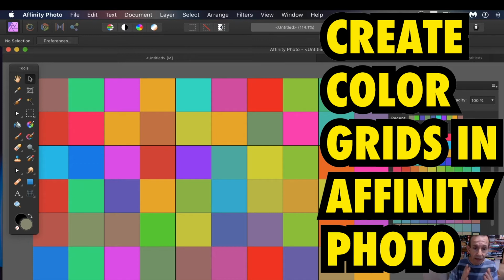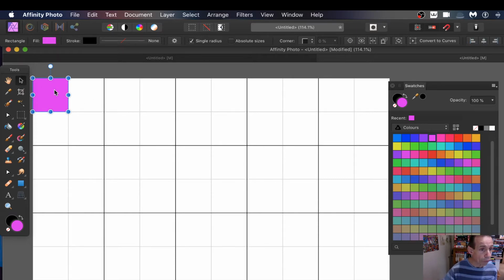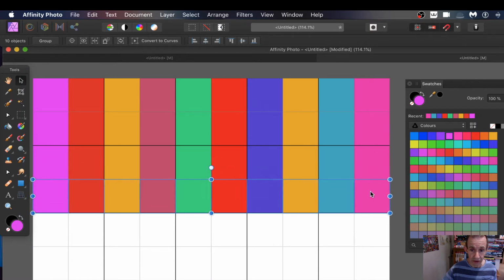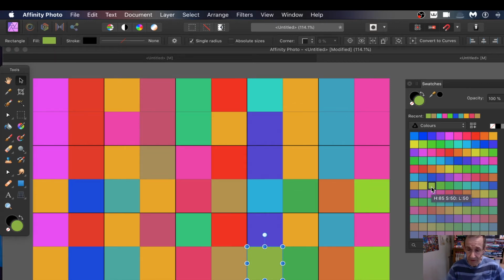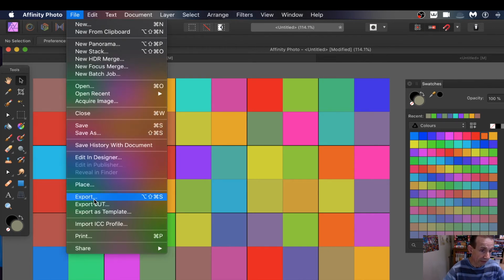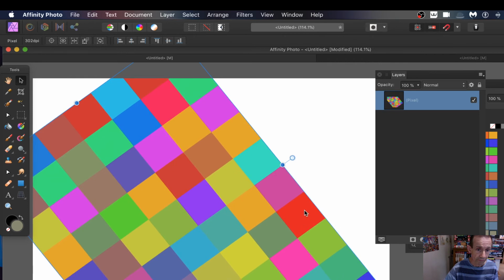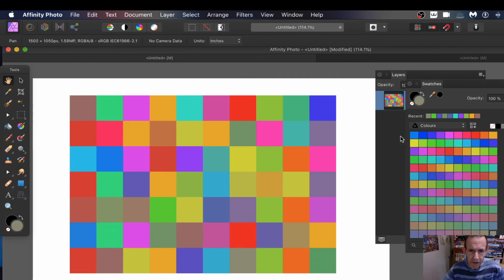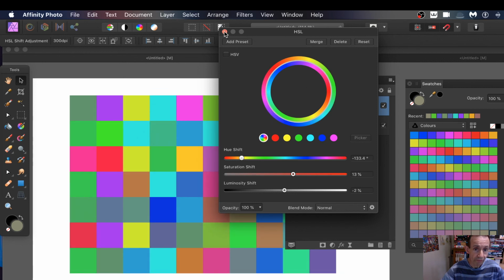Color Grids Tutorial In Affinity Photo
How to create a random colorful filled grid in Affinity Photo. The Affinity Photo color grid can be any size (it is a manual; process but requires swatches as well as grid and snapping of grid and grid axes manager). The Affinity Photo colorful grid can be re-colored by a variety of adjustments or via the tone persona